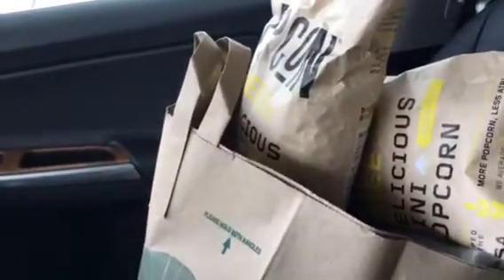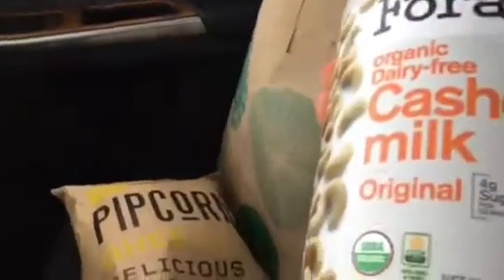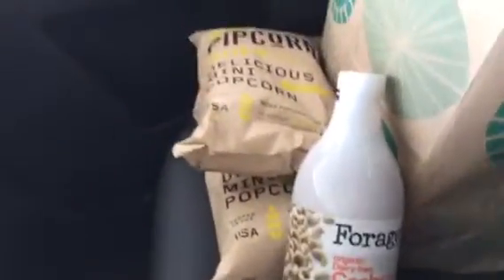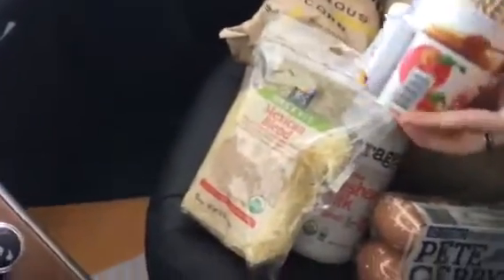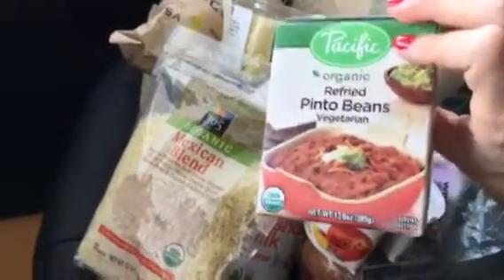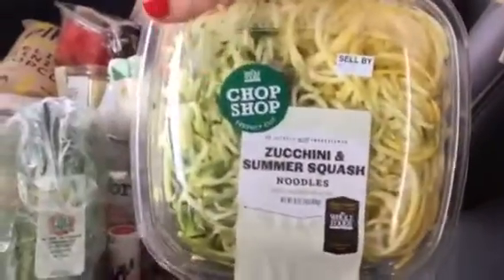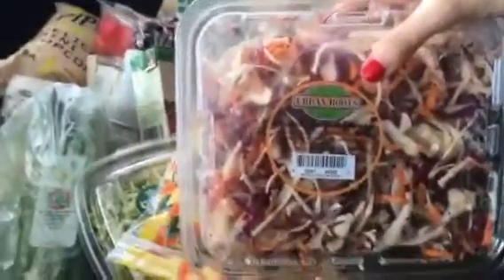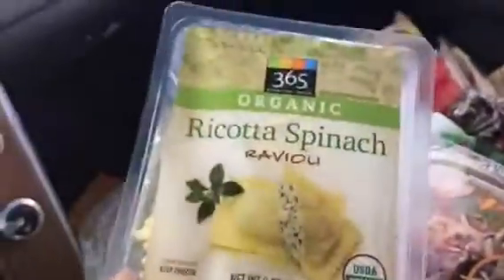Grocery Haul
Guess what I paid for this Whole Foods Haul, and win some Babo lotion:)